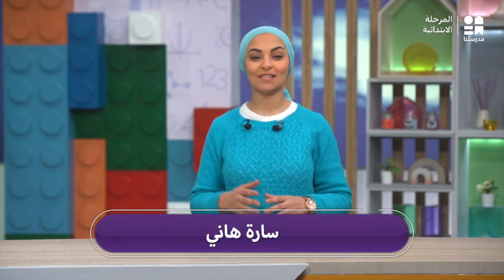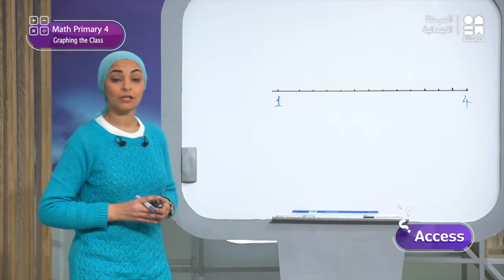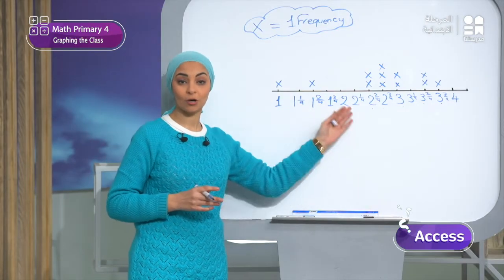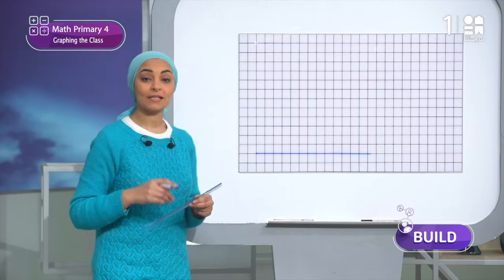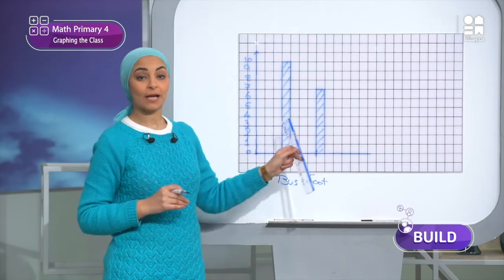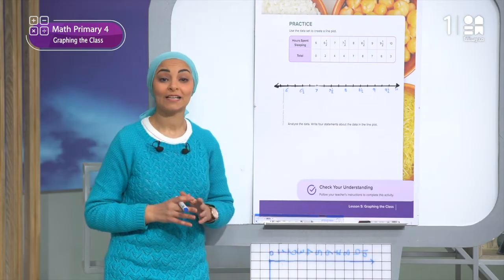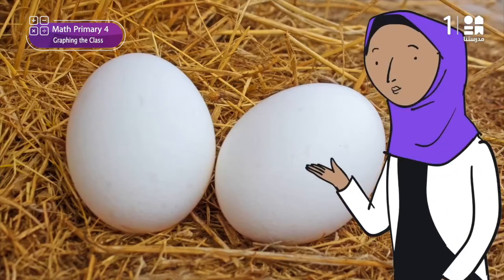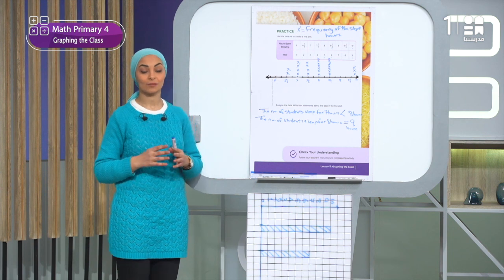Graphing the Class | Math | الصف الرابع الابتدائي